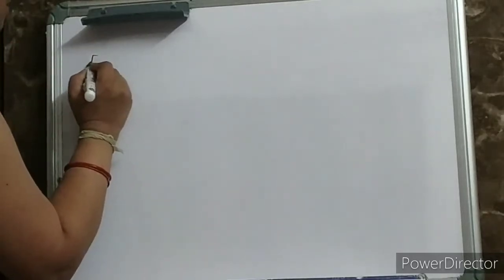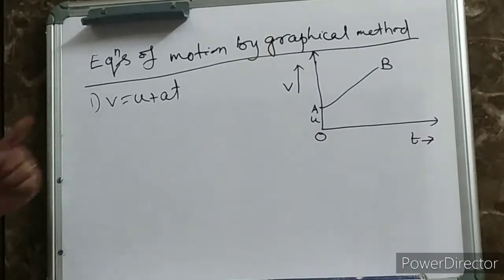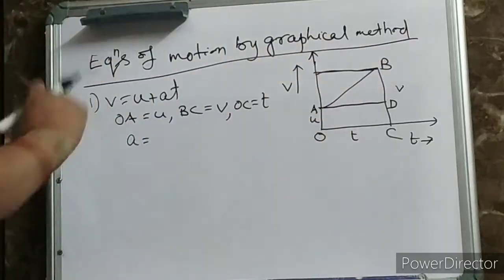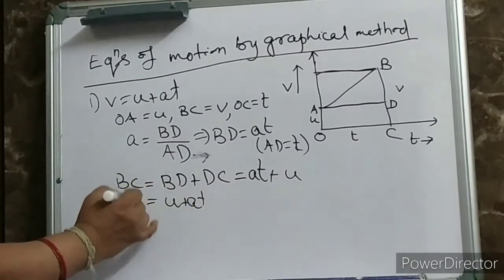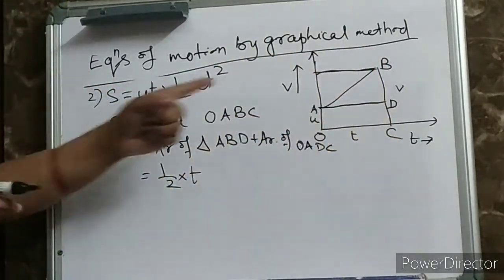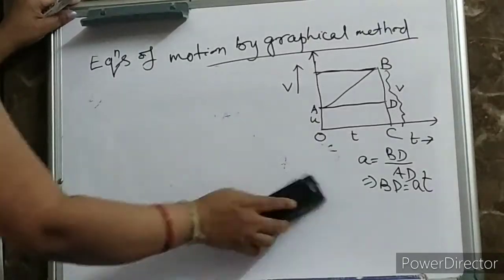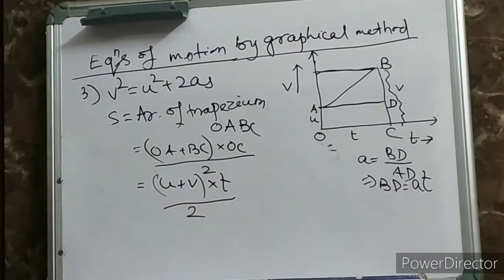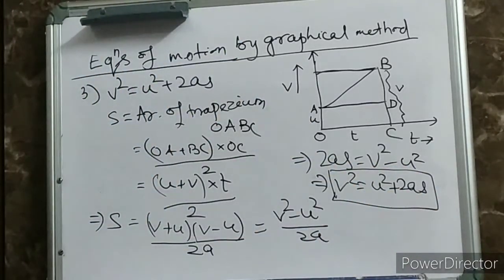Graphical Representation of Equation of Motion|L10|Class 9 Physics